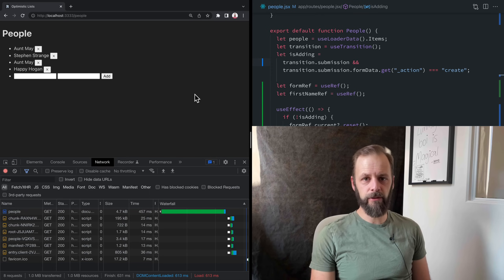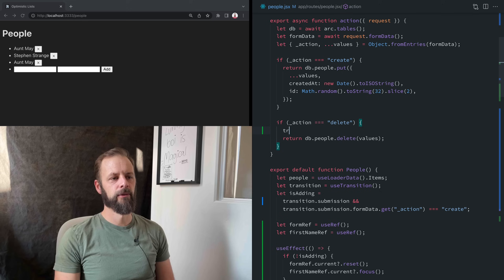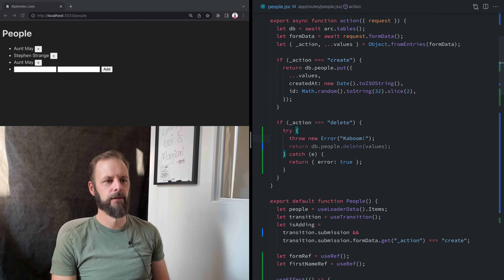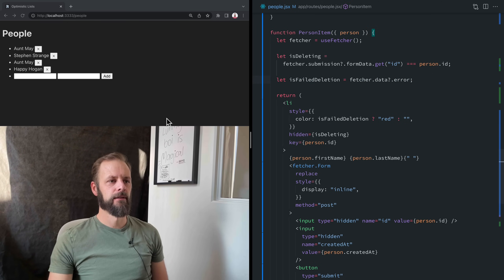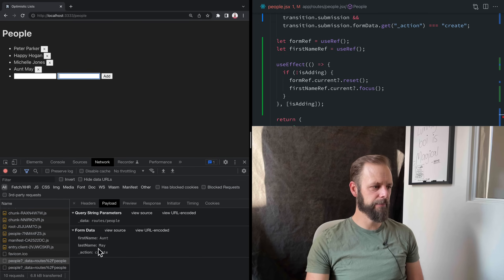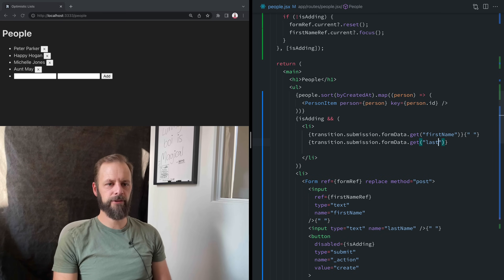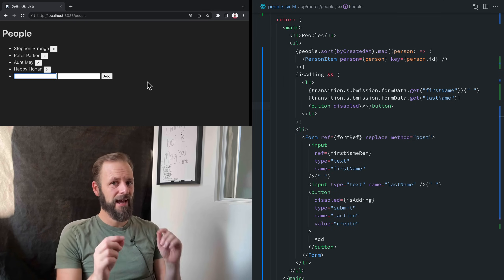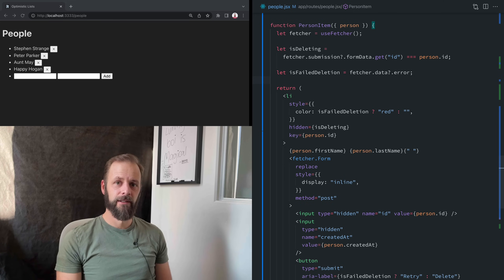Remix Single: Optimistic UI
Instead of adding pending states and busy indicators while we wait for the server to process a mutation, we already know what the UI will look like when its done. Skip the spinners with Optimistic UI!